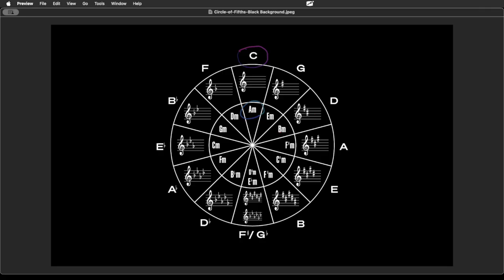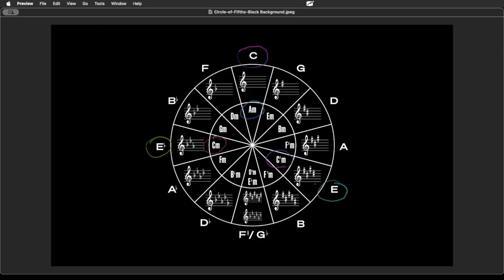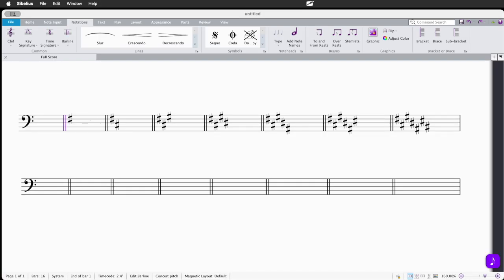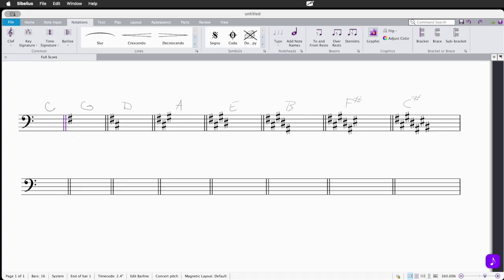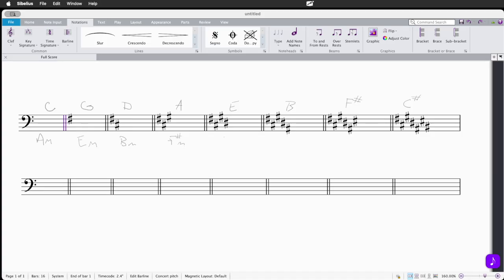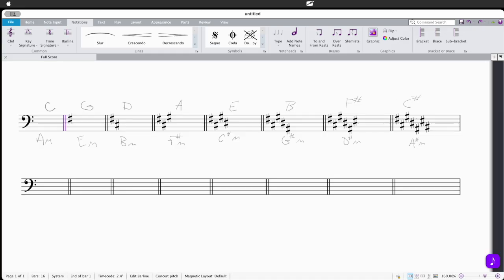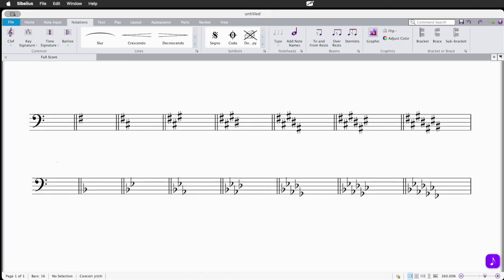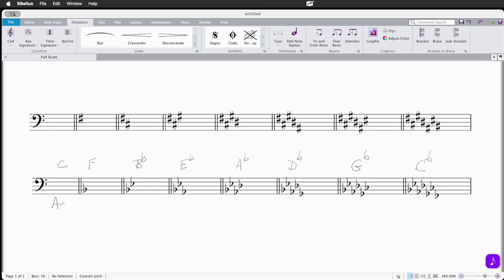AP Music Theory - Key Signatures for Relative Major and Minor Keys - Mod 1 Lesson 15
The next AP Music Theory lesson and tutorial includes an understanding of shared key signatures between major keys and its respective minor counterparts.  For the full lesson that includes more information, worksheets, quizzes, and tests, go